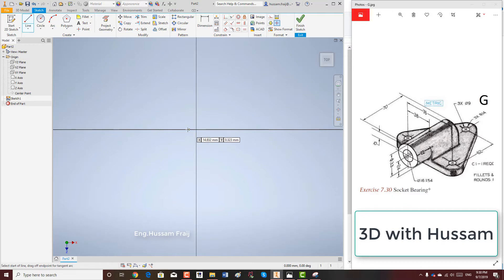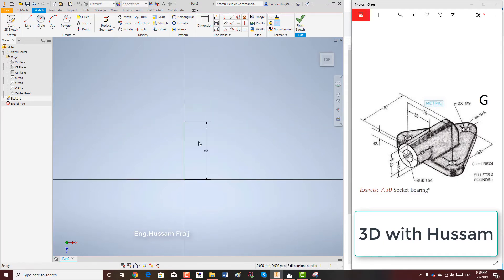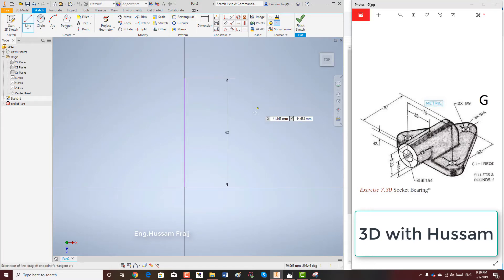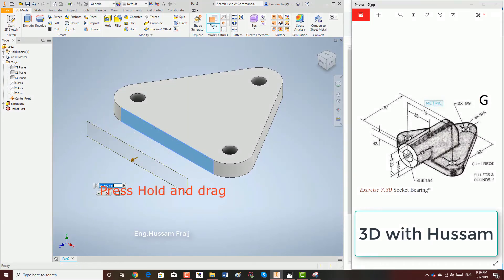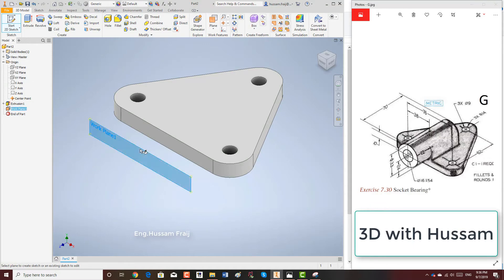Autodesk Inventor: G Socket Bearing Modeling Tutorial - انفينتور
Basic Modelling
اوتوديسك انفنتور

In this tutorial, learn how to model the G Socket Bearing using Autodesk Inventor. Follow along with step-by-step instructions to create an accurate 3D model using Autodesk Inventor’s powerful tools. You’ll also learn how to create engineering drawings with dimensions to properly document your design. Perfect for beginners and advanced users who want to enhance their CAD skills. انفينتور"

شرح كامل ومفصل لبرنامج اوتوديسك انفينتور باللغة العربية وبطريقة سهلة مع العديد من الامثلة والاسئلة والحلول تعلم بالعربي
كورس شرح بالتفصيل لبرنامج اوتوديسك انفينتور من البداية عبارة عن 120 محاضرة.

Autodesk Inventor exercise.
Inside this video, you can see the full detailed process of making 3-D Parametric CAD Model through Autodesk Inventor Software.

The finished file displayed in the video can be accessed by visiting the content list of our instagram account:---

Our motive to upload this video is to show our work-ability/experience and to share our knowledge with the viewers and learners.
Visit the following link to watch the basic tutorial on
Autodesk Inventor by us

To watch detailed tutorials on the same software visit the
following link